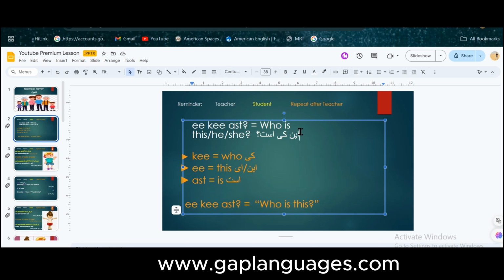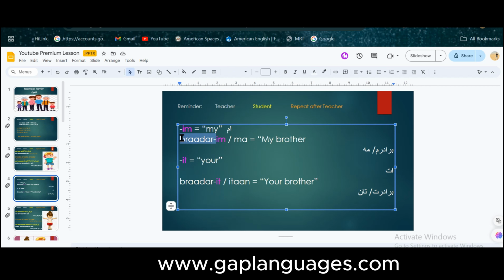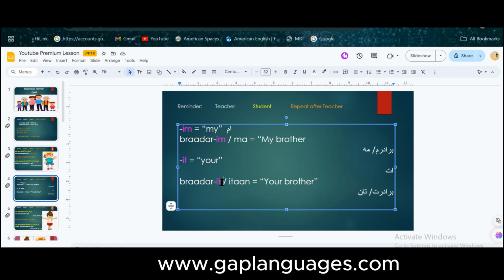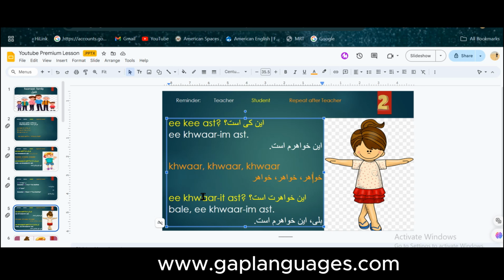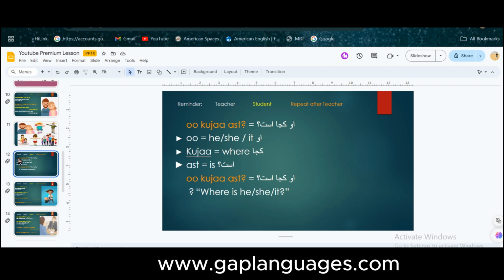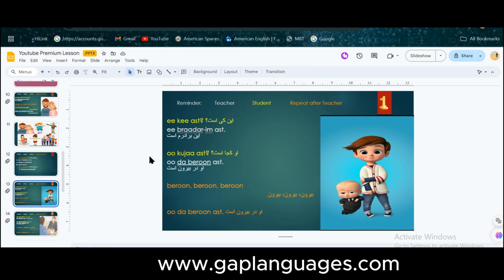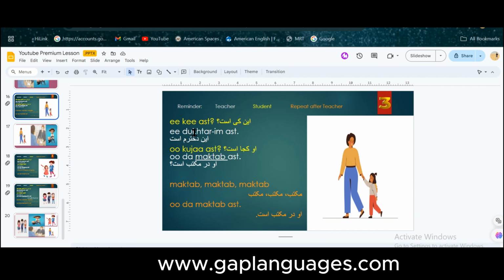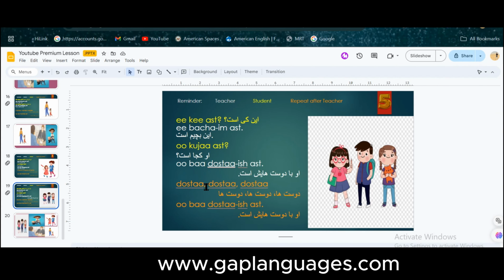Lesson One (Possessive Adjective) Farsi/Dari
In this Premium video, you will learn how to use possessive adjective (my, your) in Farsi/Dari.

We specialize in Dari (Farsi/Persian), Pashto, and Uzbek, offering personalized online classes.

🌟 Qualified and Skilled Instructors
🌟 Tailored Learning Materials
🌟 Innovative Teaching Methods
🌟 Cutting-Edge Technology

Links

dari farsi afghanistan afghanistanculture afghanistanfood learnfarsi In this video, you will learn how to say weather is Persian Farsi/Dari.